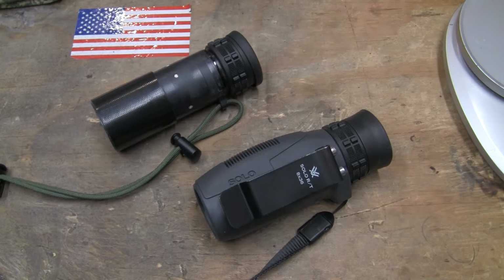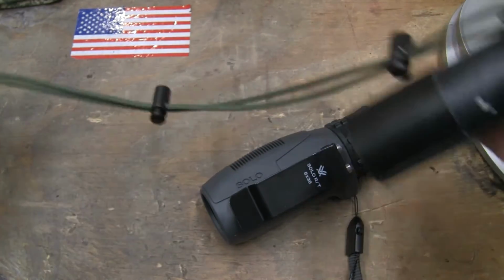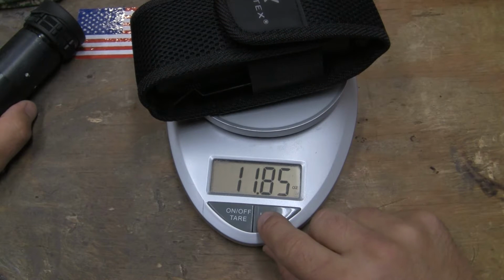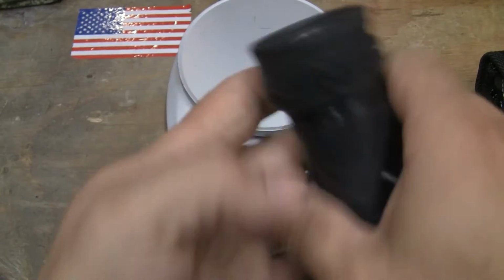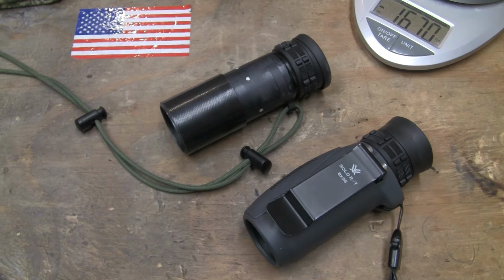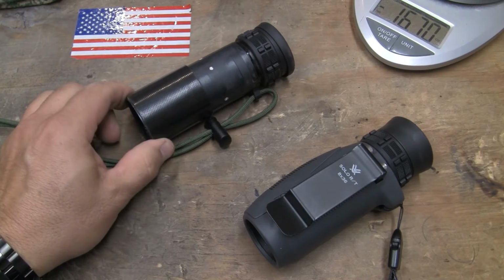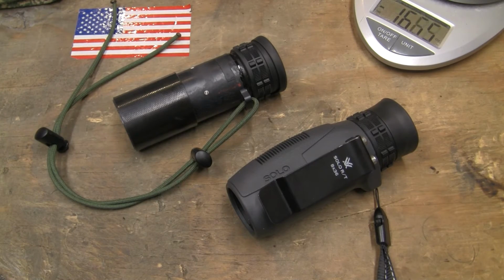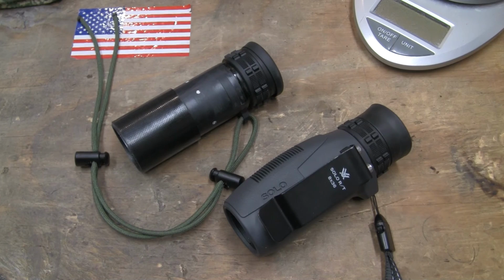Vortex Optics Solo RT 8x36 Tactical Monocular Minus Rattle Can Job